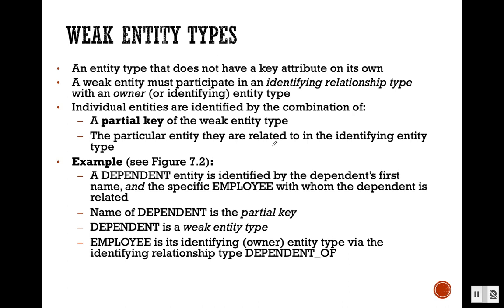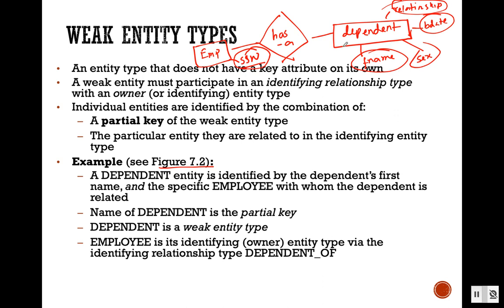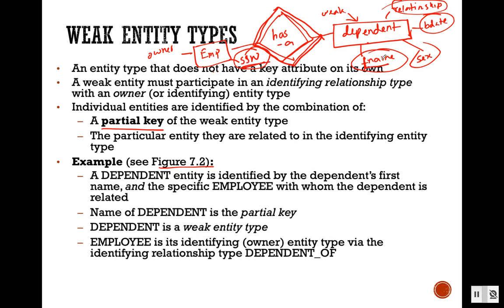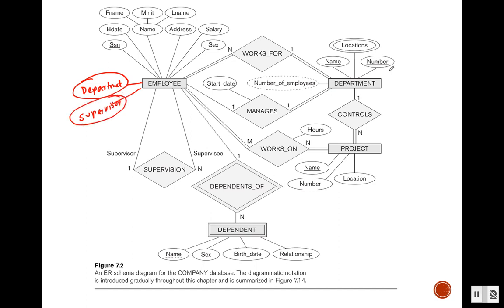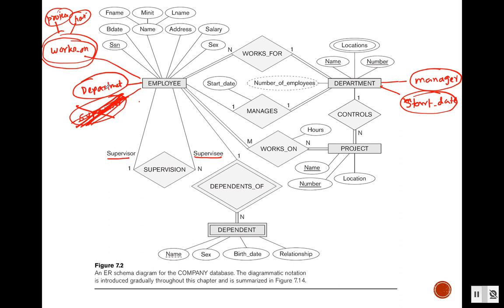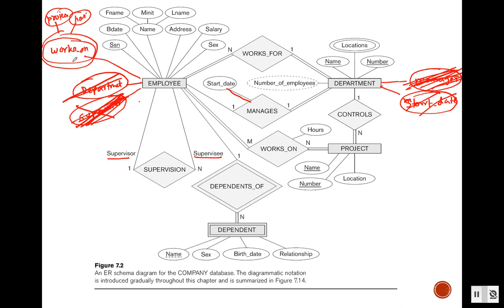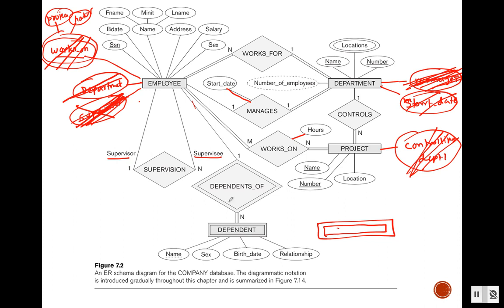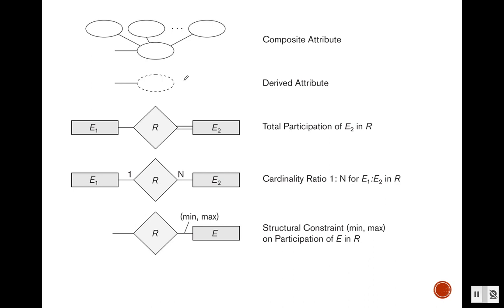ER diagram: Weak entity types and The big picture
ER Diagram: Weak Entity types